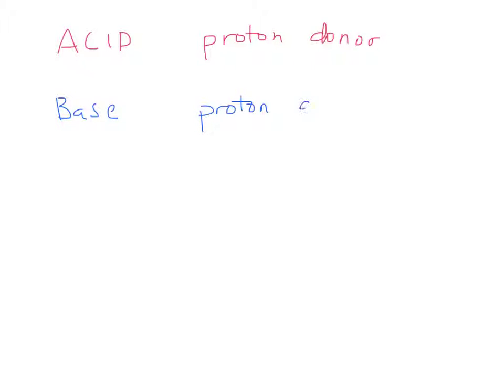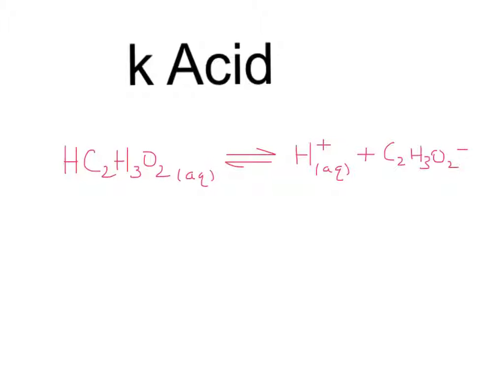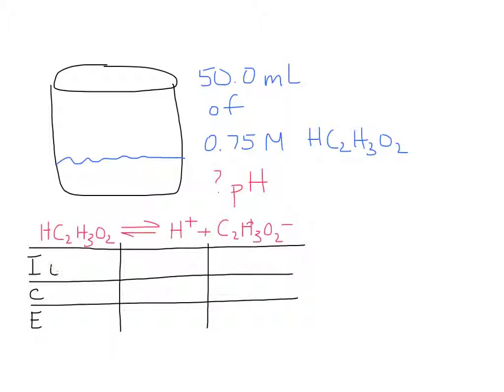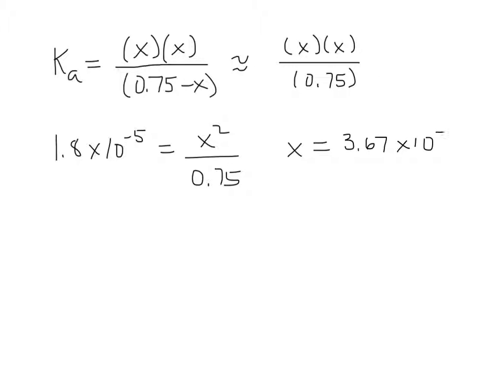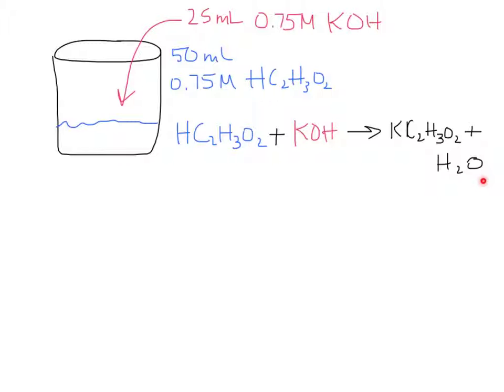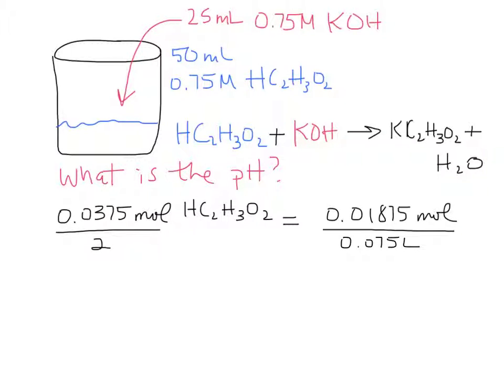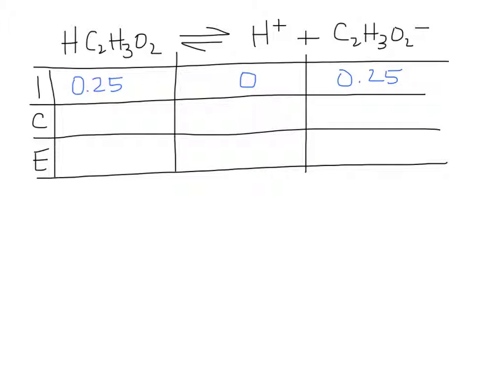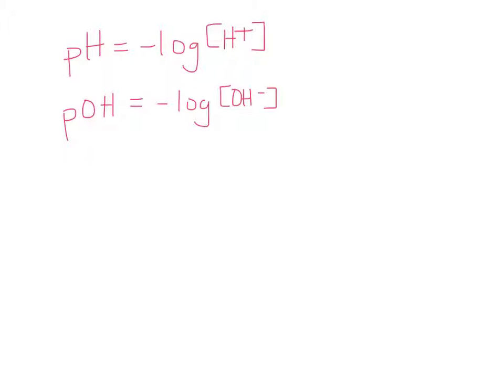Weak Acids and pH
A general overview of weak acid chemistry, including calculations involving pH.